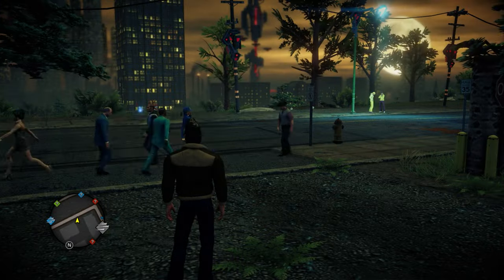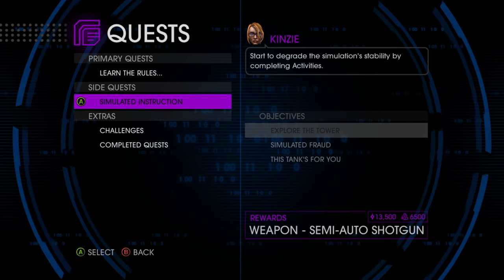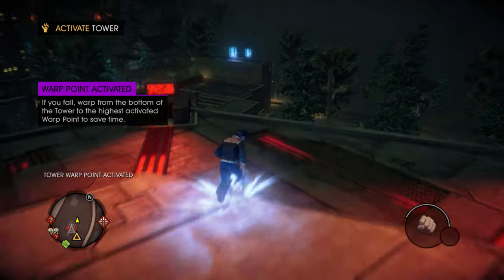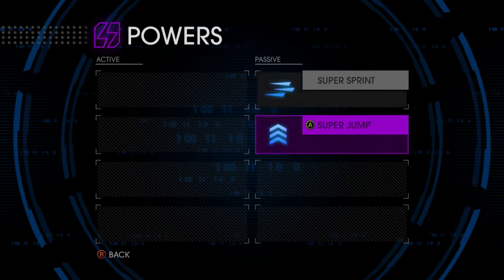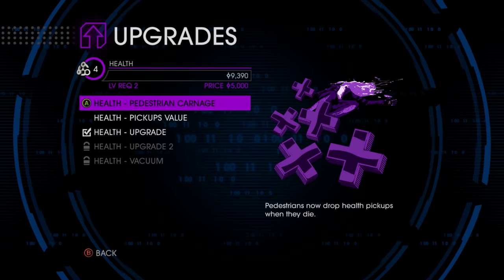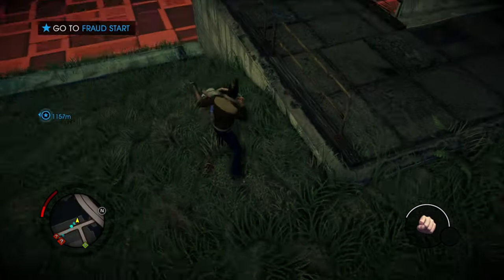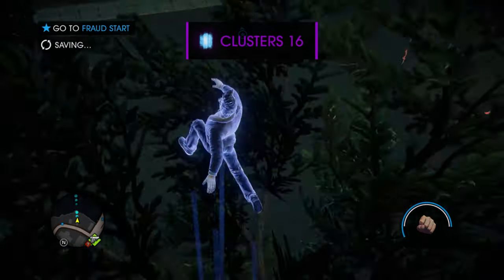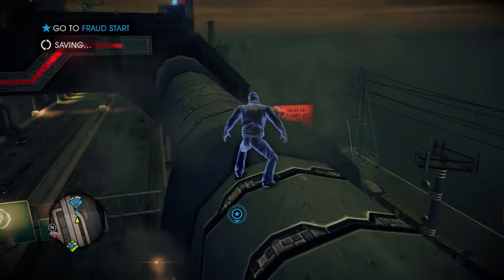Let's Play Saints Row 4 - Part 5: Alien Tower Climbing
Let's Play Saints Row 4. Saints Row IV is an action-adventure video game set in an open world environment. It is developed by Volition, Inc. and published by Deep Silver. It was released for Microsoft Windows, PlayStation 3 and Xbox 360. It is the fourth installment in the Saints Row series, after the release of Saints Row: The Third in 2011. As in previous titles in the series, the player controls the leader of the Third Street Saints, who has now become the president of the United States. The game returns to the fictional city of Steelport from The Third, which will be redesigned as a retro-futuristic dystopia with elements of Washington, D.C. The game takes place at least five years after The Third, focusing on the Saints fighting aliens.

Saints Row IV shares most of its gameplay aspects with the previous installment, Saints Row: The Third. It is primarily played from a third person perspective in an open world map scattered with campaign quests, secondary objectives, and various collectibles. The player can steal, drive, and customize vehicles, and purchase weapons and clothing. In an element new to the series, the player can now purchase and upgrade "powers" that offer superhuman abilities akin to those seen in the Prototype video game series, which allow the player to leap up the sides of buildings, perform various air maneuvers, and fire several different paranormal projectiles, as examples.

A number of characters from earlier games in the franchise - both members of the Third Street Saints and former adversaries - make a return in Saints Row IV, many of whom take up the protagonist's Presidential administration. Kinzie Kensington, the socially awkward FBI hacker from Saints Row: The Third becomes the White House's press secretary, often tasked with clearing up the mess left behind by the President's verbal missteps. Benjamin King, former leader of the Vice Kings gang from the original Saints Row, becomes the President's Chief of Staff, while Pierce Washington has been appointed the Communications Director with Shaundi as Director of the Secret Service.
Matt Miller, having abandoned the Deckers and, according to news broadcasts in Saints Row: The Third, announced an abstinence from the use of technology, presumably returned to the United Kingdom and became employed by M-I6. Stilwater, the location of the first two games makes an appearance for one mission and most of the street gangs from the first three games make appearances as well.